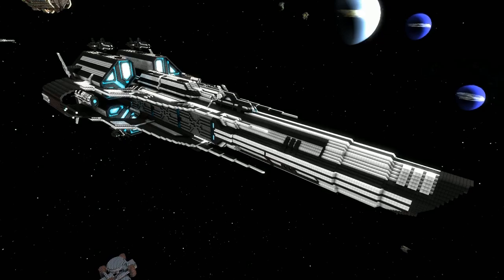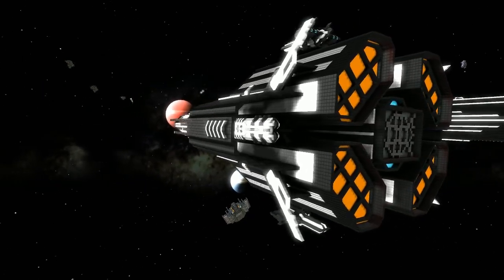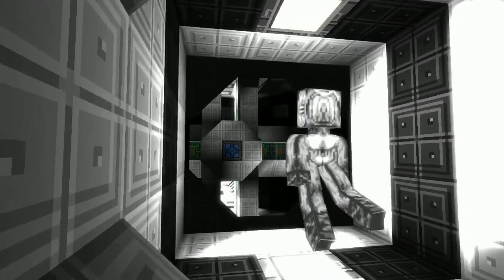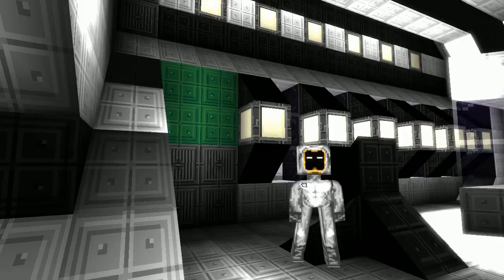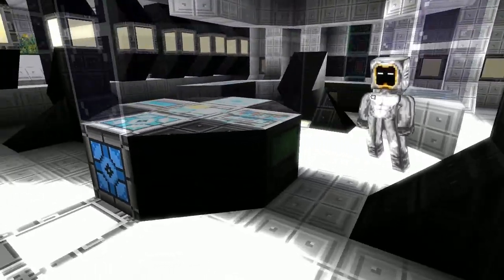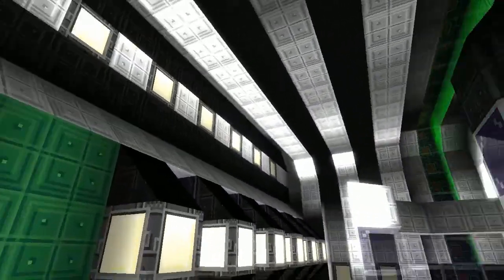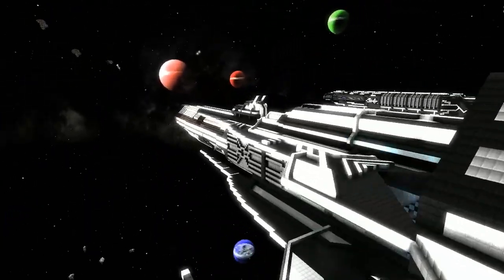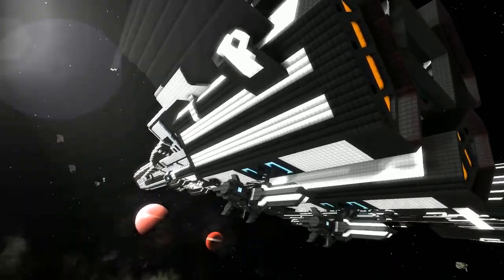Starmade Ep687: SFW Polaris by Dalmont [lineup review]